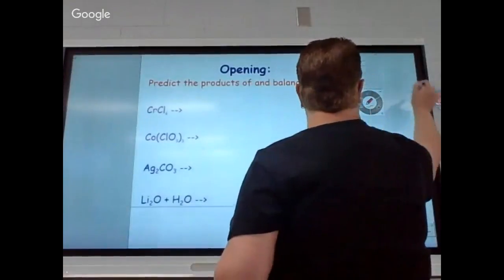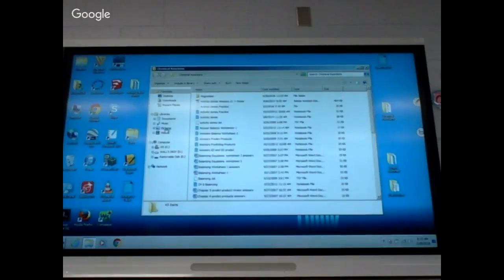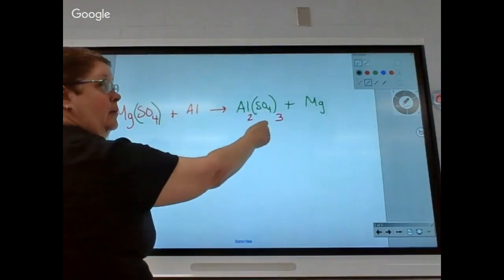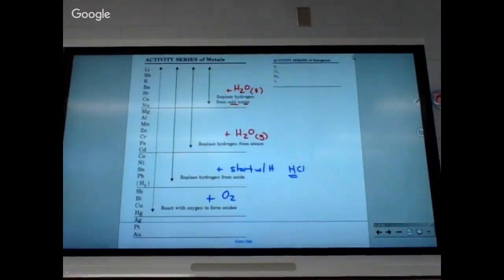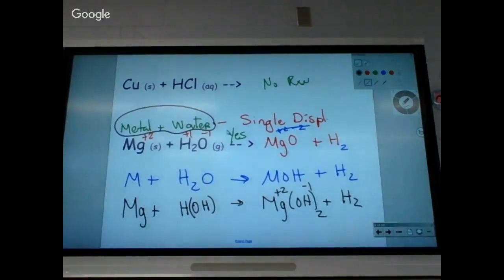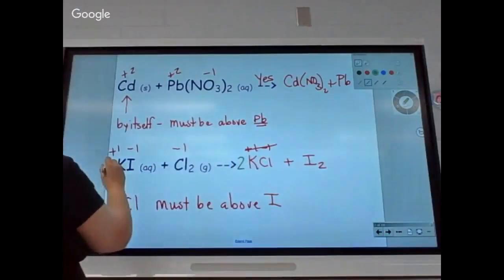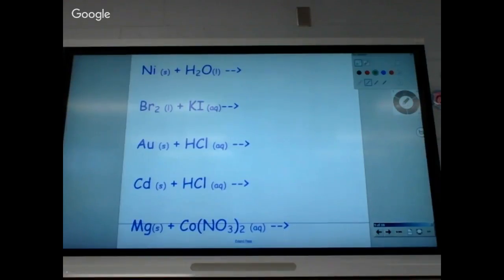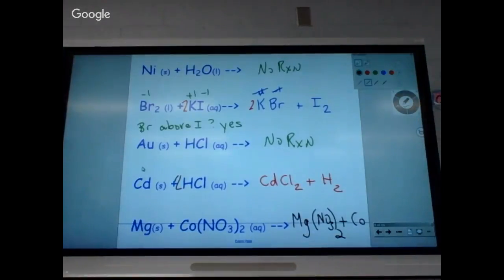October 8 2018 Chemistry Activity Series